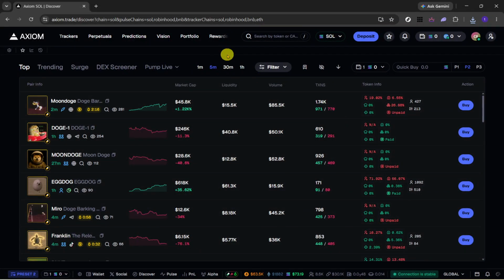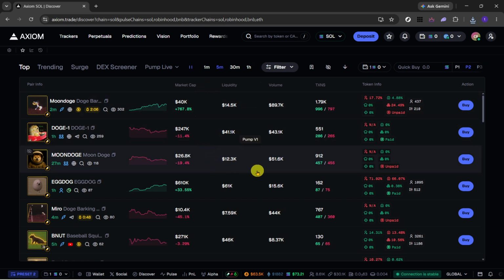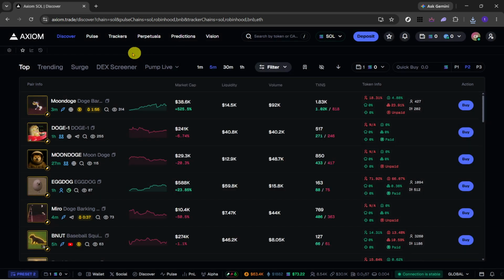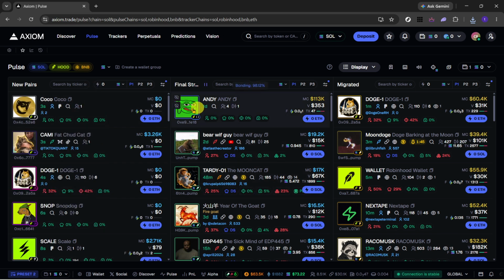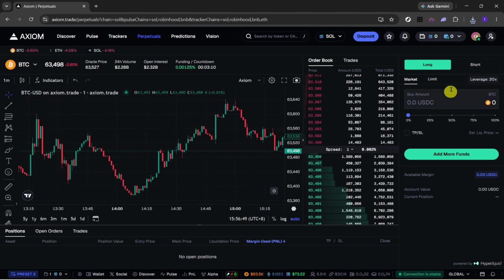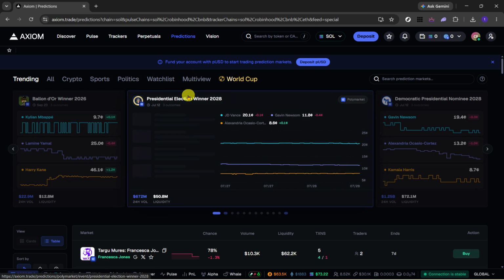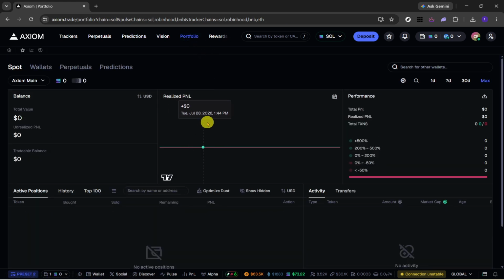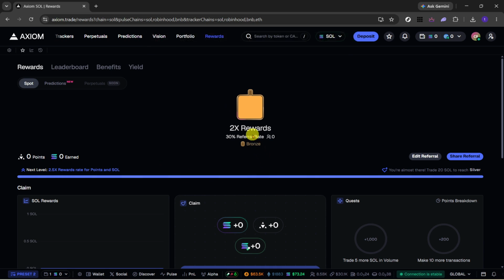How To Use Axiom Pro (2026) (Complete Guide)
Learn how to use Axiom Pro with this simple beginner-friendly tutorial. This guide explains how to use Axiom Pro and get started with its features in an easy way. Follow along to understand the platform and improve your Axiom Pro experience.